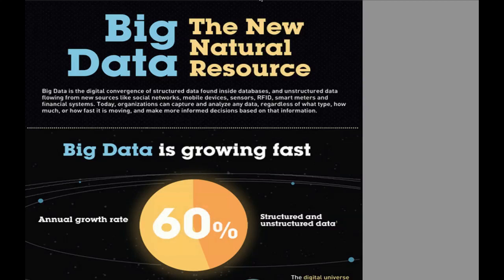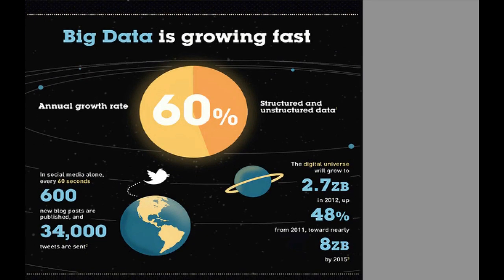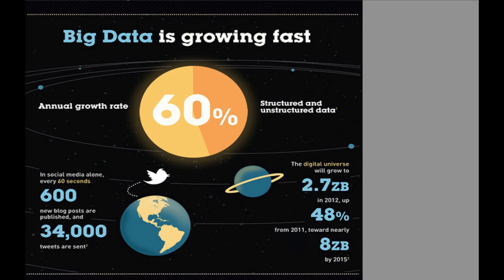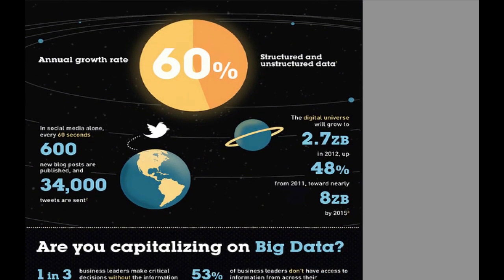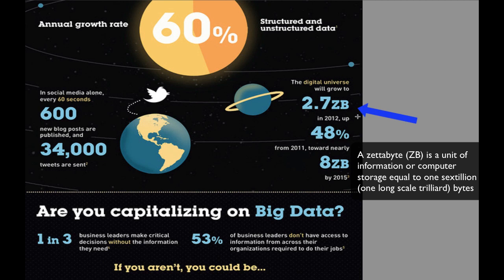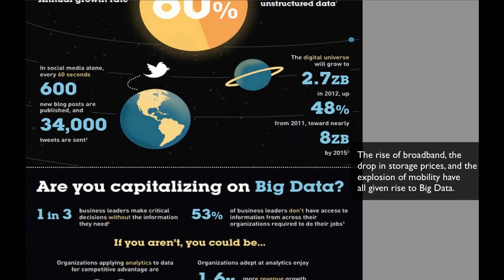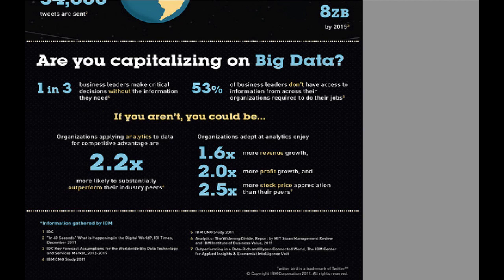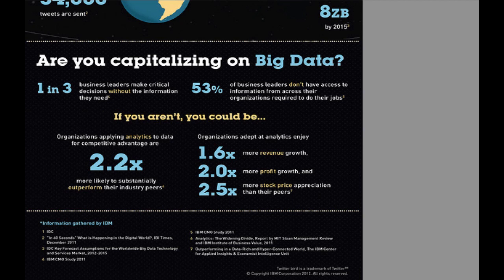Understanding Big Data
In this video, I discuss the explosion of data (structured, unstructured, and semi-structured) and what organizations are doing about it.